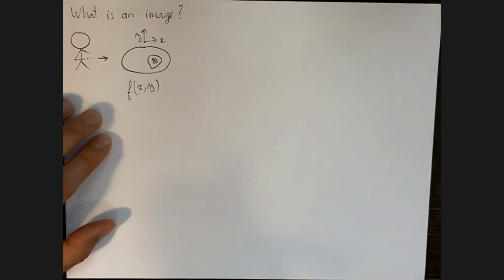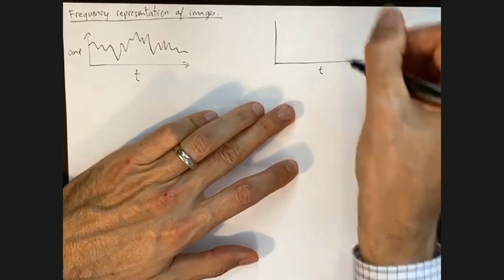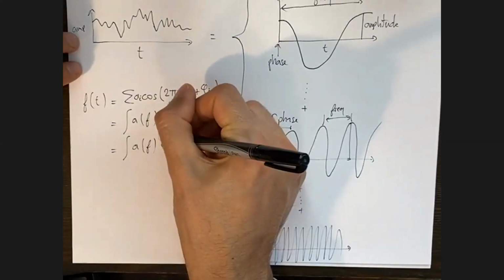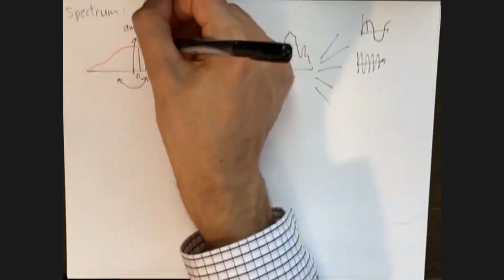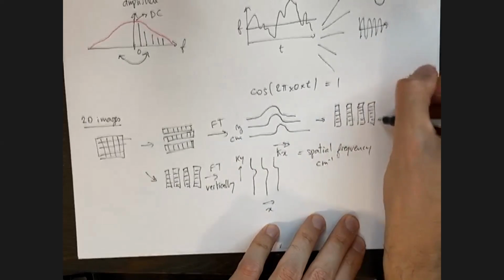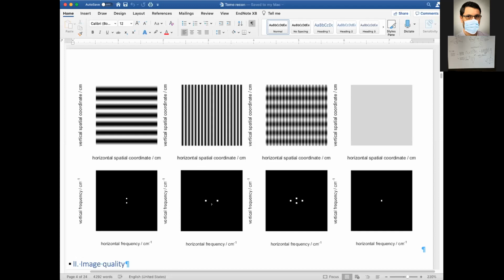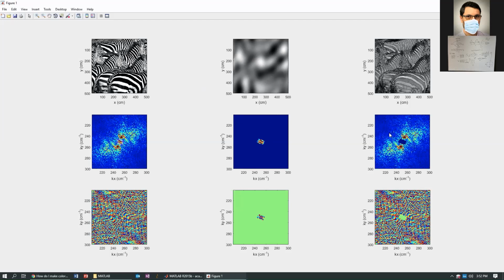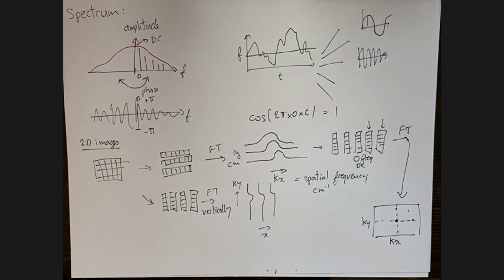Tomographic Image Reconstruction Part 1: Frequency Representation of Images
First part of a series of three lectures on tomographic image reconstruction for PET, SPECT, and CT
Lectures recorded in 2021 as part of BMP 222 "Physics and Engineering Principles of Multi-modality Molecular Imaging of Living Subjects" (Stanford University)